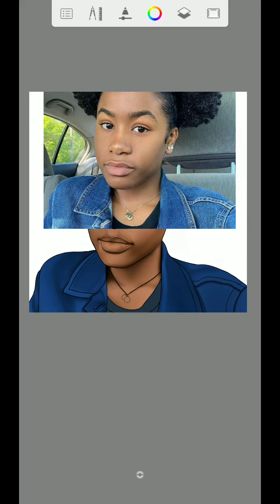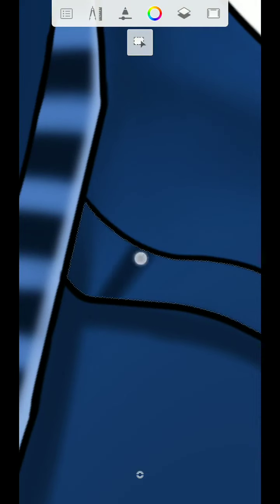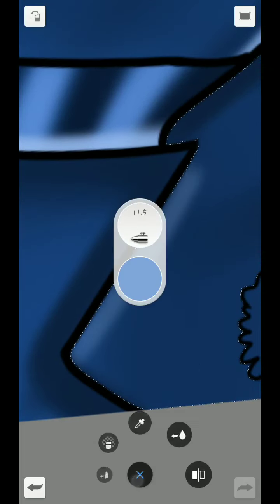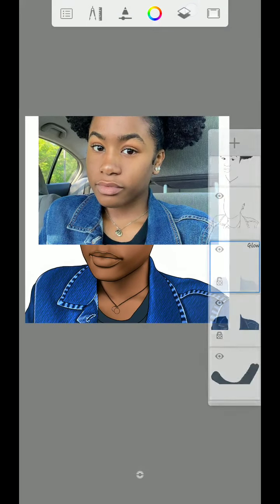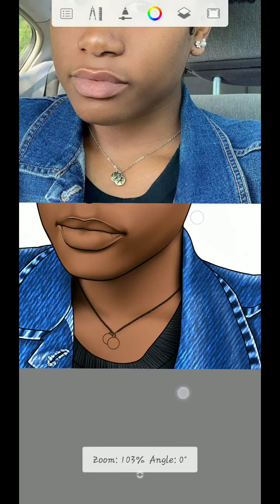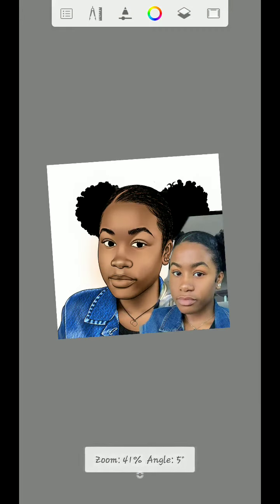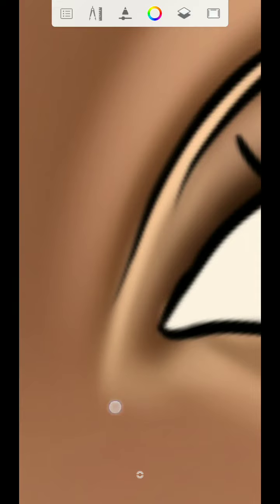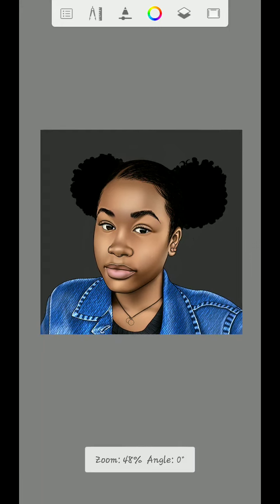HOW TO USE SKETCHBOOK APP PART [5]